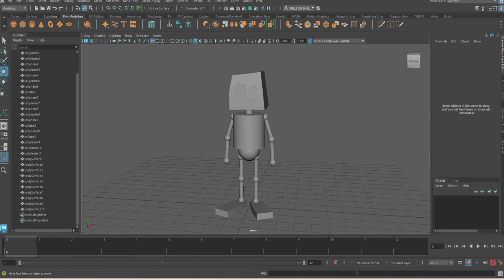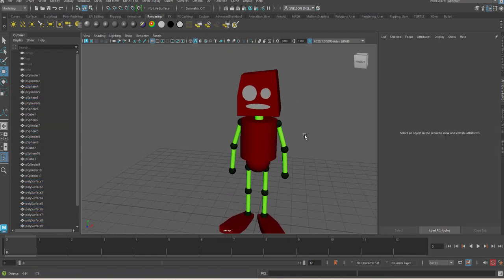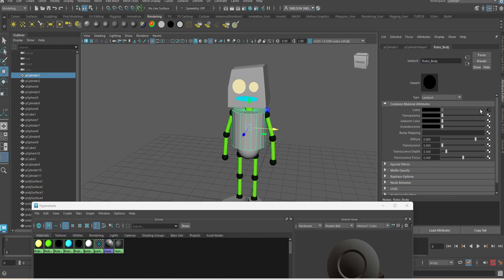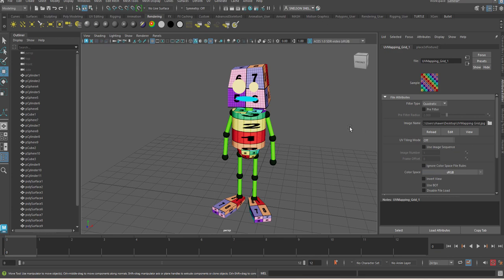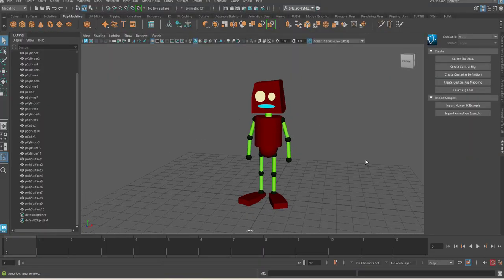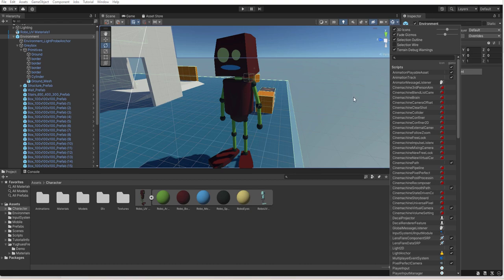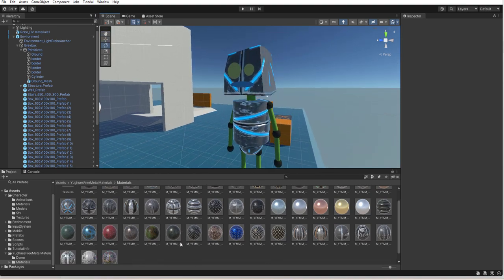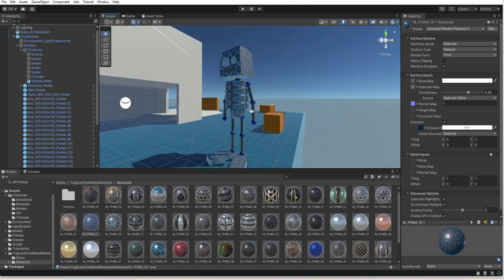Maya - Materials In Maya and Unity